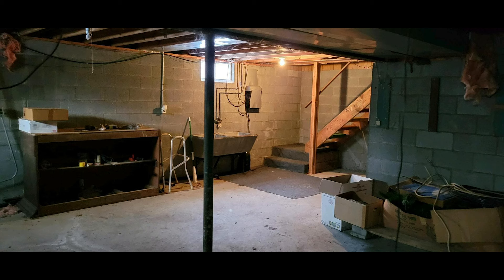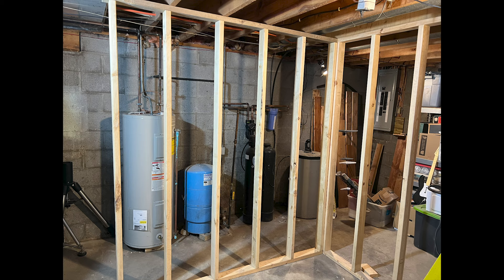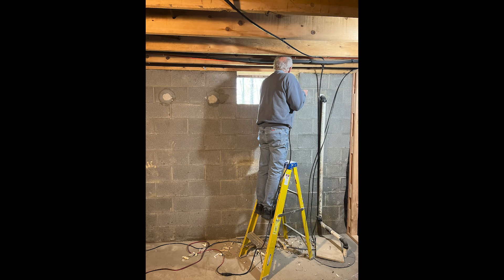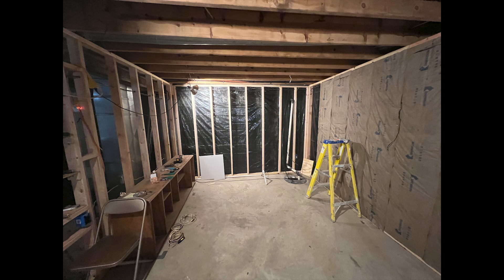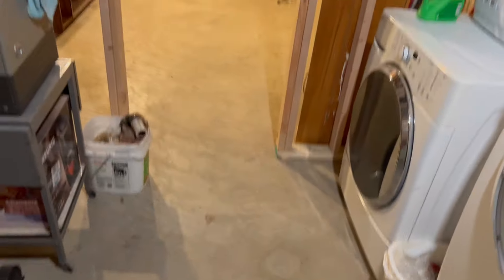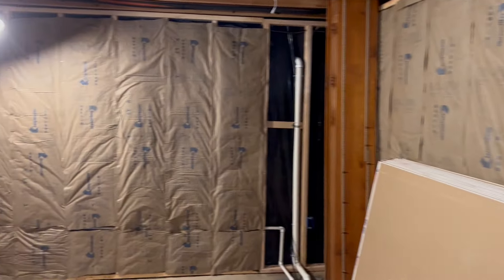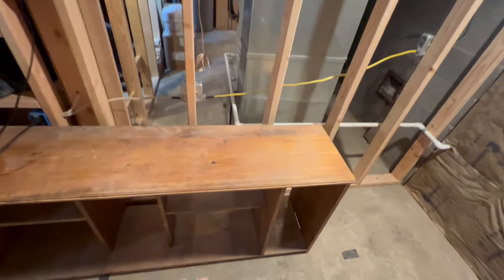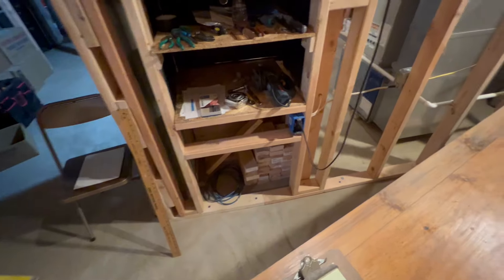Building My Movie Room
Amazon Wish List:

Arrow Video:
Earn a $5 off coupon when you spend $30 with my Code " KYLE-R9R" or use